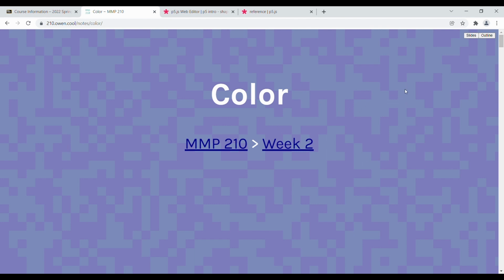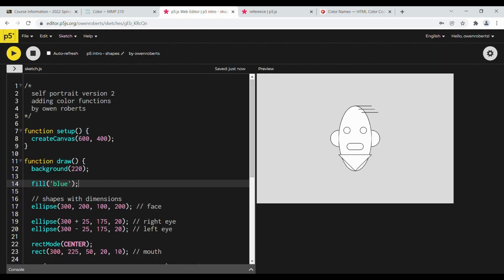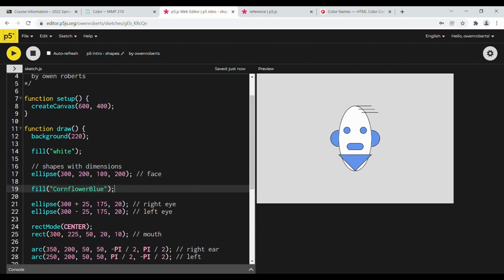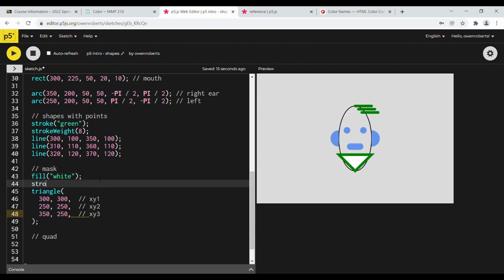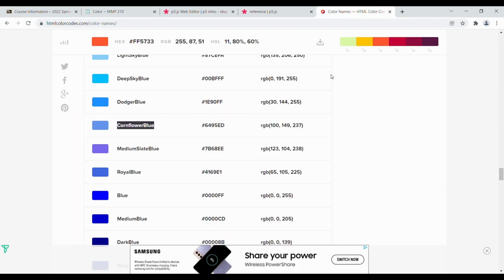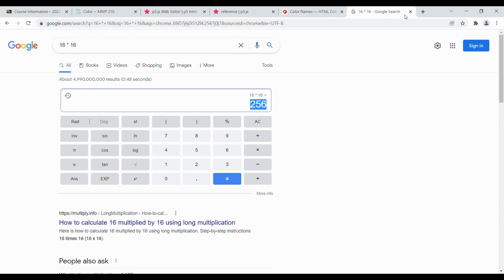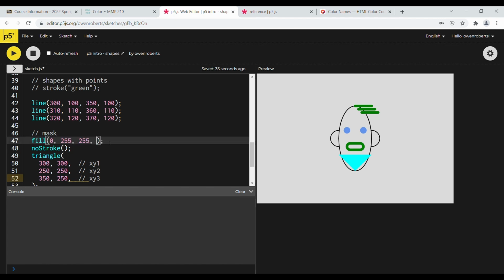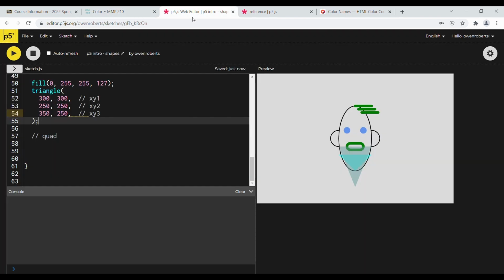p5 Color ~ MMP 210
Demo on using color values and functions in p5 for MMP 210, Spring 2022.